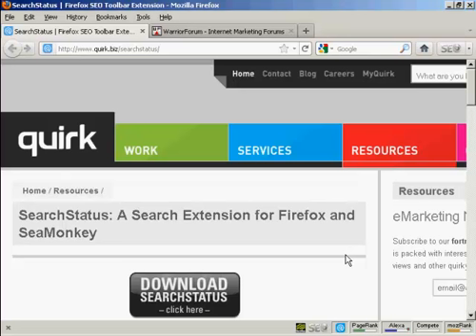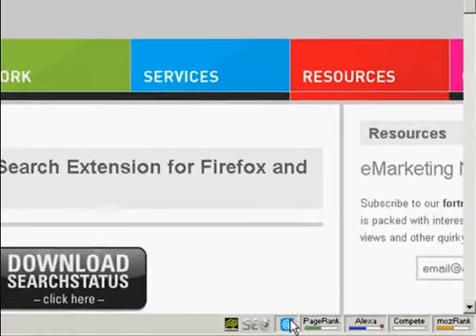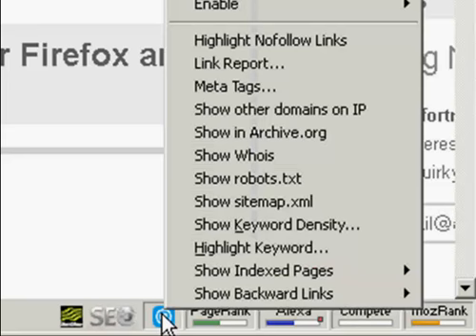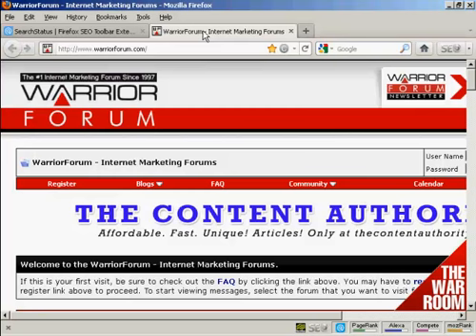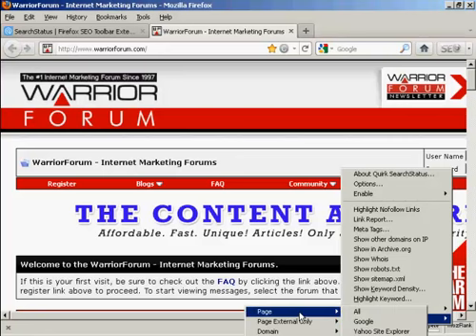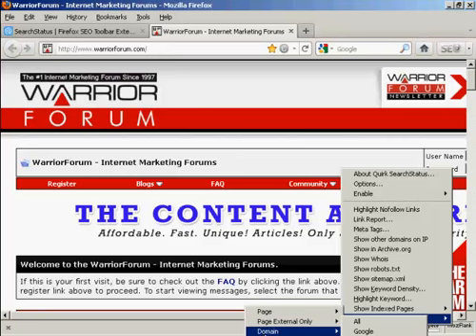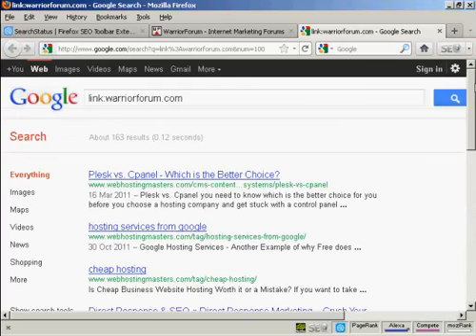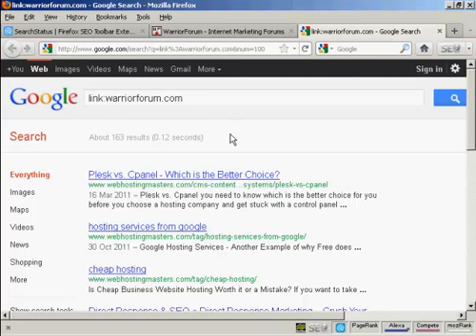How to Check Your Site's Backlinks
How do I check my site for backlinks? This video shows you how to find out where your site's backlinks are coming from.